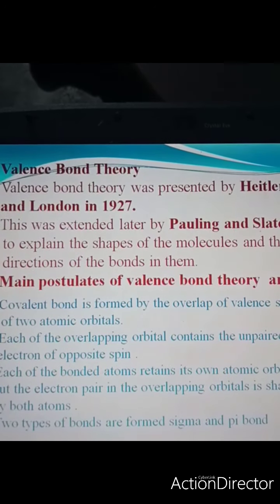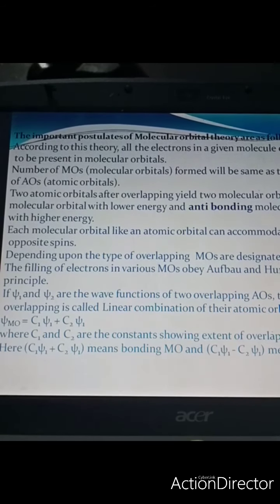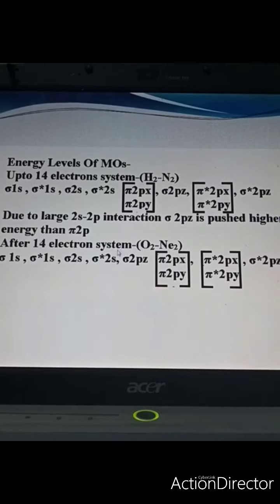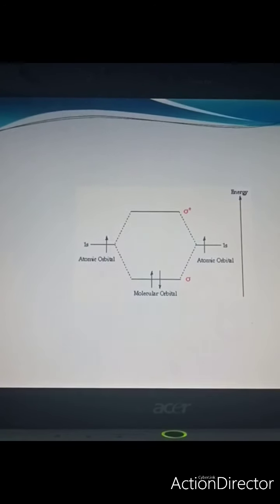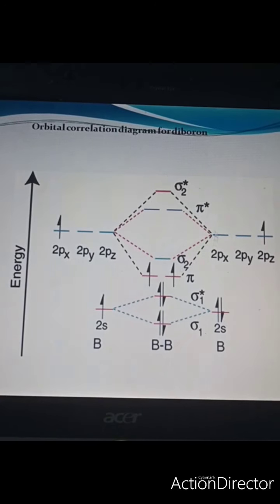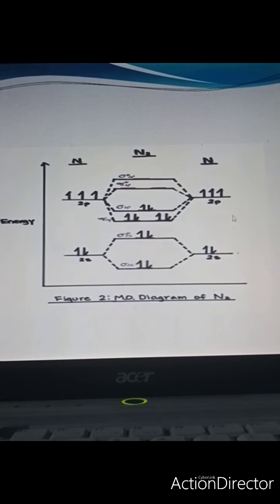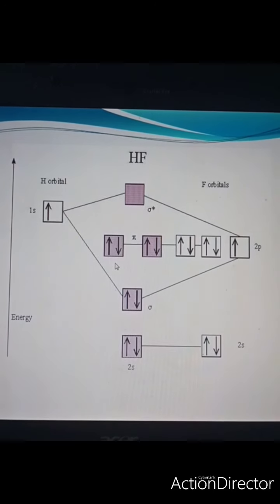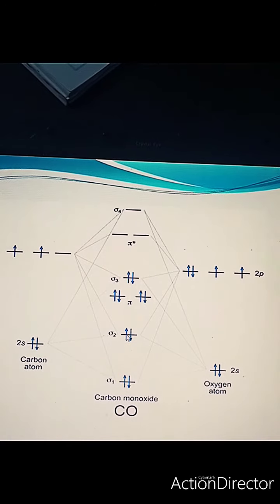Valence bond theory and molecular orbital theory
Class XII and BSc
Valence bond theory was presented by Heitler and London in 1927.
This was extended later by Pauling and Slater to explain the shapes of the molecules and the directions of the bonds in them.
The important postulates of valence bond theory  are as follows-
Covalent bond is formed by the overlap of valence shell of two atomic orbitals.
Each of the overlapping orbital contains the unpaired electron of opposite spin .
Each of the bonded atoms retains its own atomic orbital ,
   but the electron pair in    the overlapping orbitals is shared by both atoms .
Two types of bonds are formed sigma and pi bond

Molecular orbital theory (MOT) is another approach to
explain the formation of covalent bonds in molecules or ions.
This theory was mainly developed by Hund and Mulliken
 in 1932 and later by Lennerd Jones and Coulson.
This theory is also sometimes called Hund-Mulliken theory.
 This theory is based on the Linear Combination of Atomic
Orbitals (LCAO) of the atoms constituting the molecule or
ion and hence is also called LCAO—MO theory